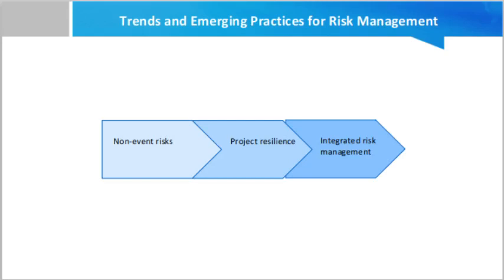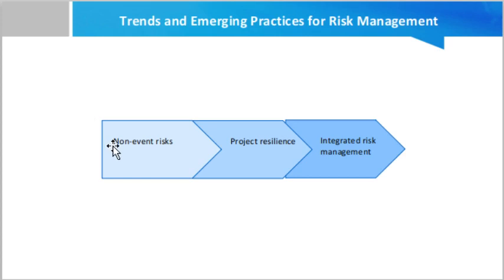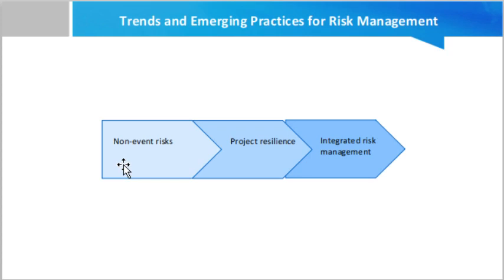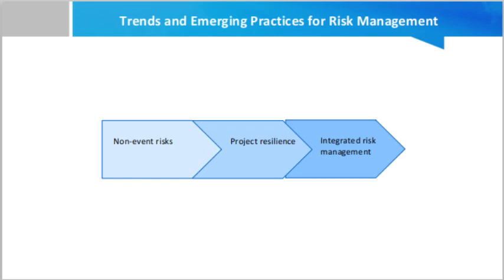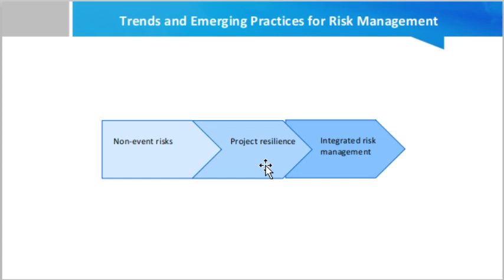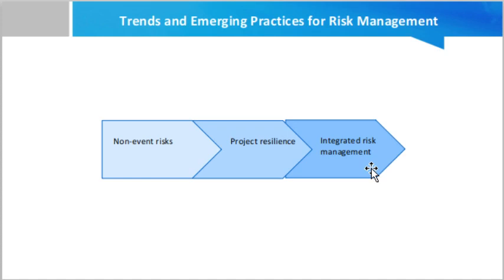Trends and Emerging Practices for Risk Management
The focus of project risk management is broadening to ensure that all types of risk are considered, and that project risks are understood in a wider context.